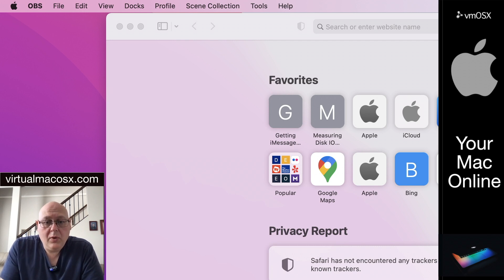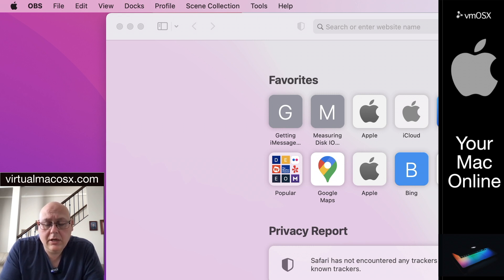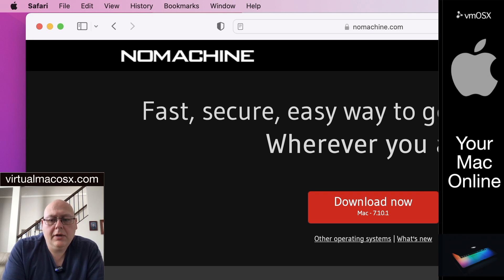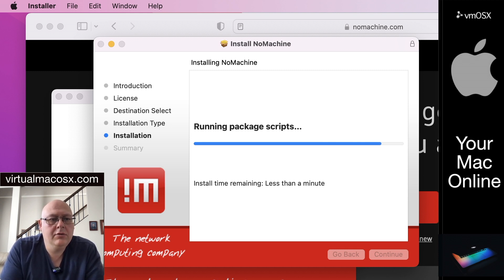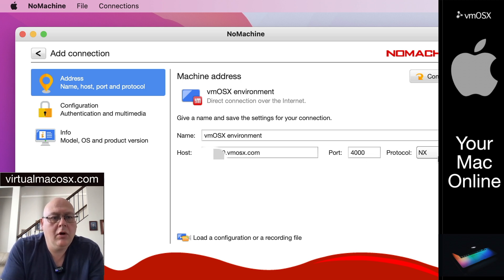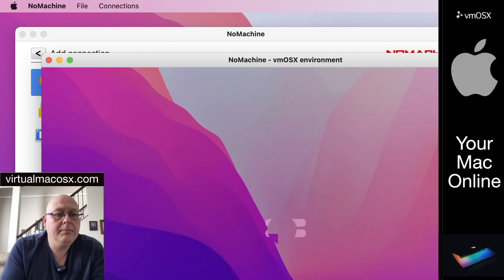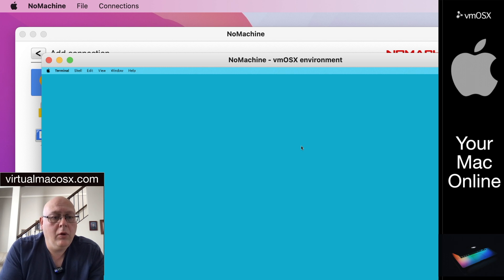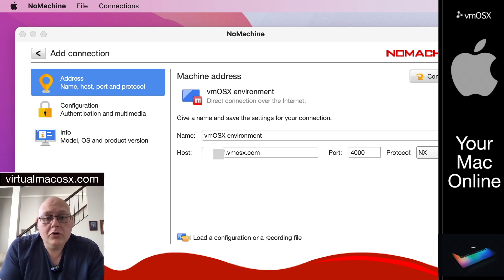Logging in to virtualmacosx.com with NoMachine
We take an in-depth look at the process of logging into your vmOSX or remote Macintosh environment using the free NoMachine client.